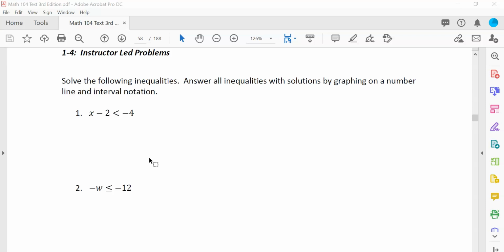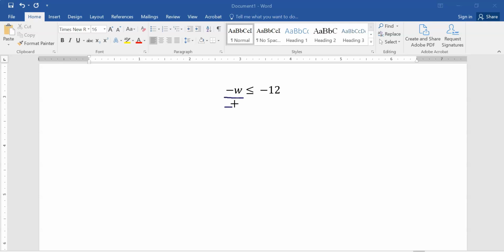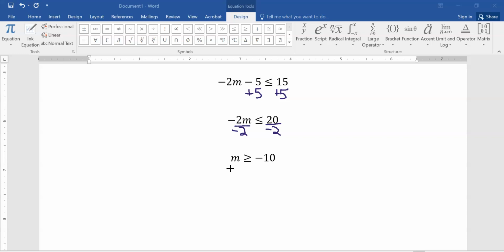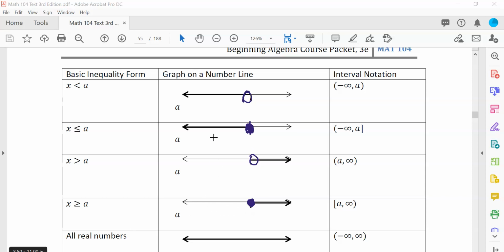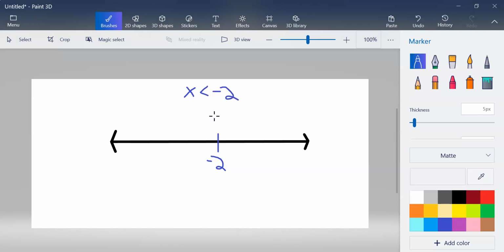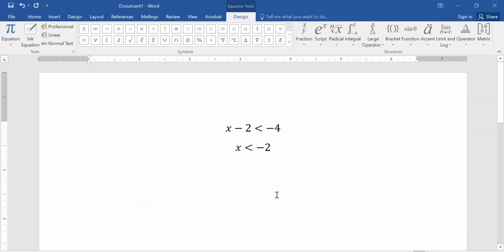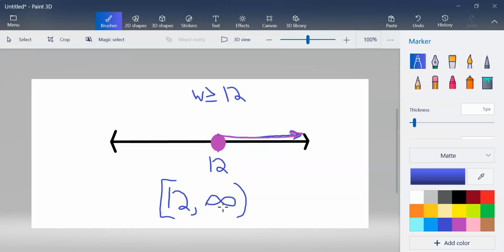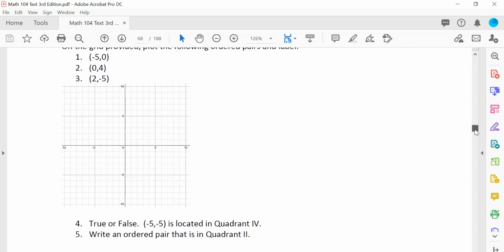MAT 104 Lesson 1 4b